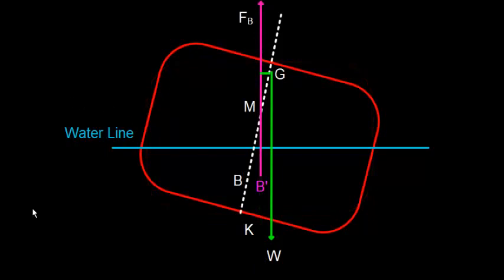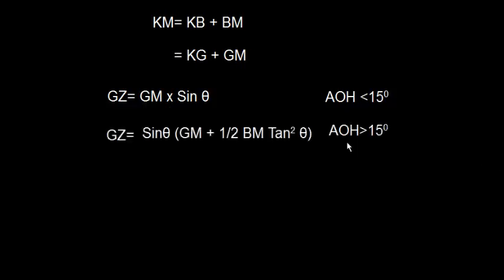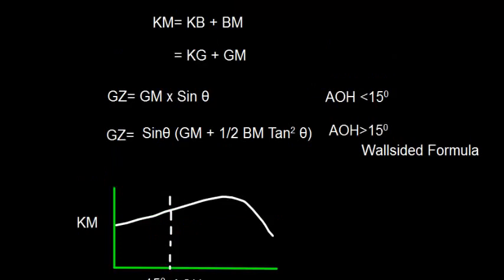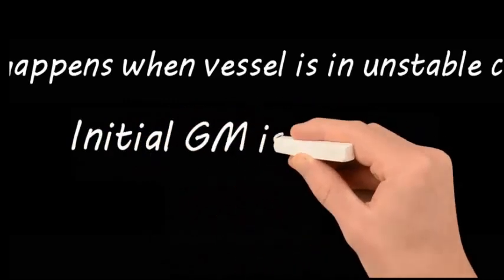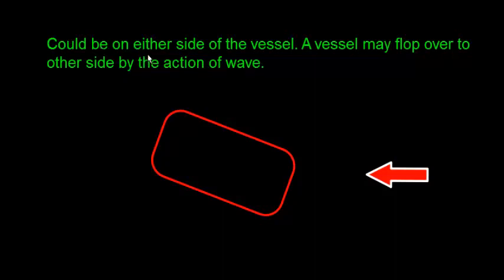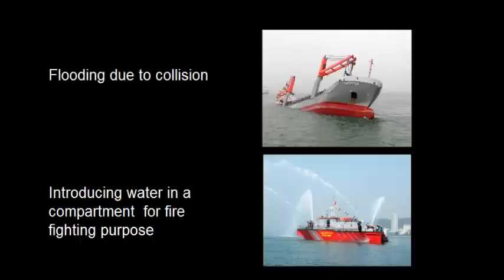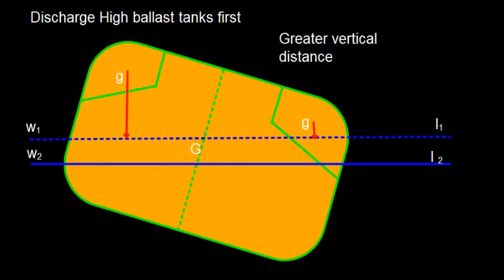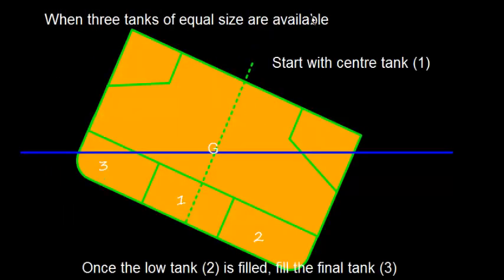ANGLE OF LOLL ( AOL) , Definition, Example & Correction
Explains capsizing lever, angle of loll, what  happens at AOL, examples & how to correct the situation.
Note : Correction at 0: 33, underwater area referred is actually underwater volume and geometrical centre of same is COB